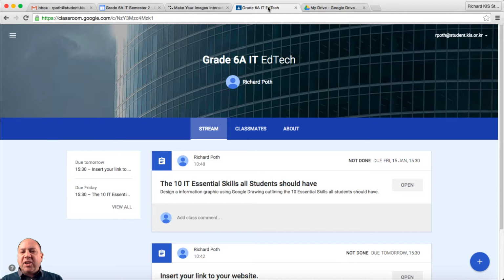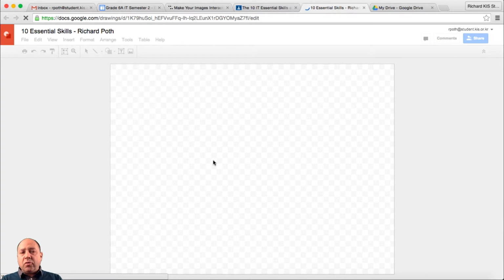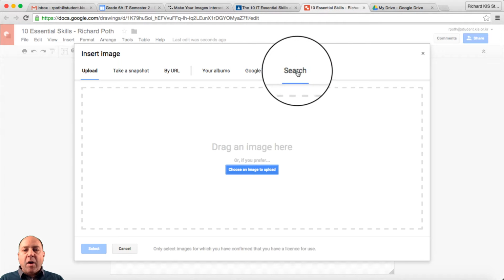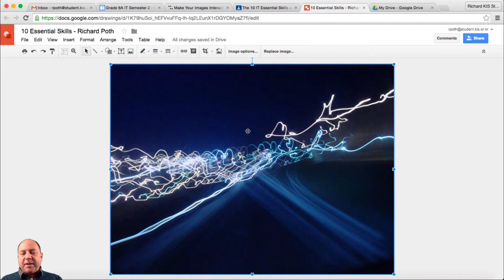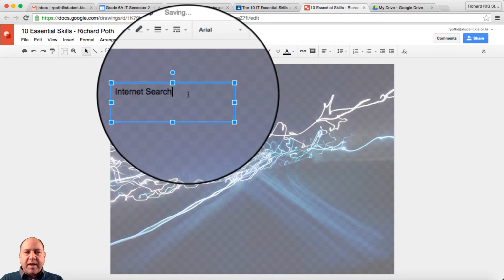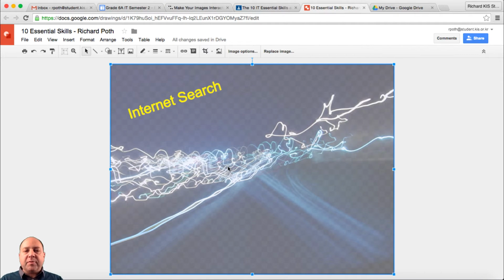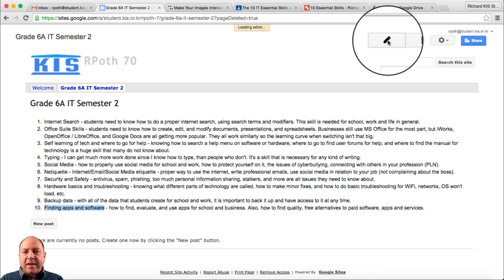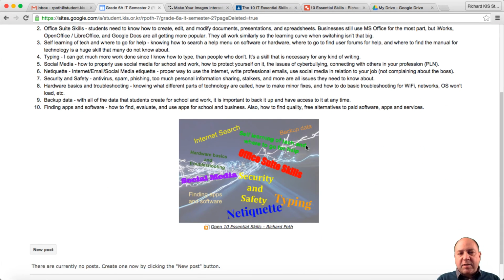The Learning Portfolio for Students - Creating a Google Drawing - Embed Drawing in your Google Site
Learning Portfolio for Students - Creating a Google Drawing - Embed your Drawing in your Google Site

These videos will take a look at how you can create a student eportfolio using a Google Site. The video demonstrates how students can build an eportfolio that can support their learning throughout the schooling. They can add their learning as an online exercise book and then use the portfolio to highlight key evidence.

This series of lessons walks through some different ways in which a teacher can help the students build their portfolio.

Followup Lessons.